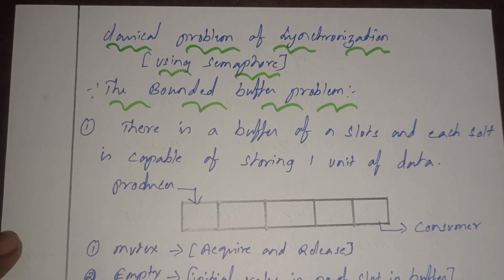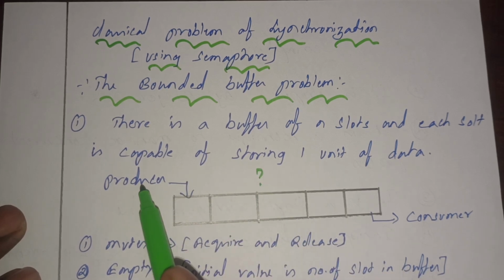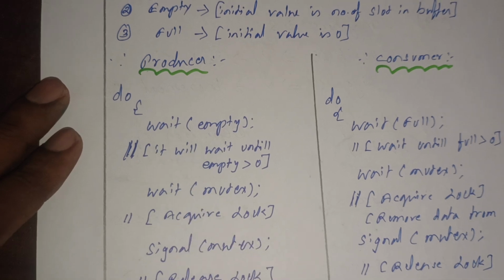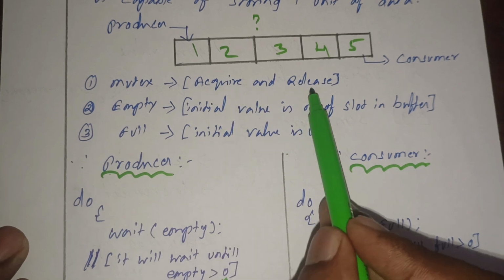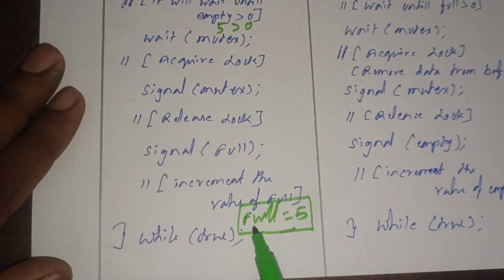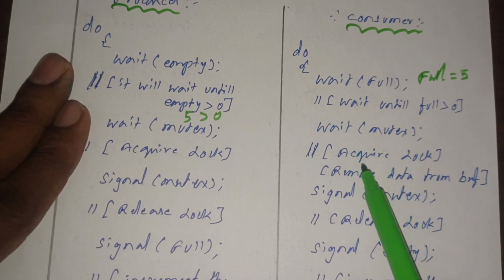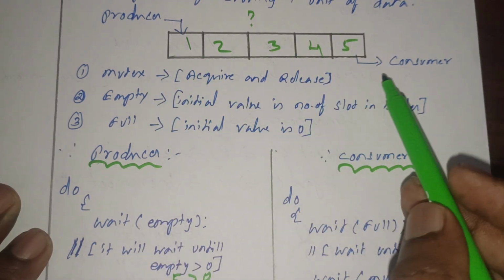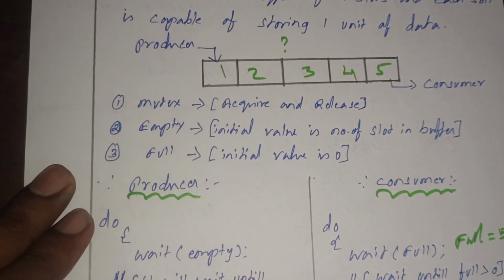Process Synchronization - Bounded Buffer Problem